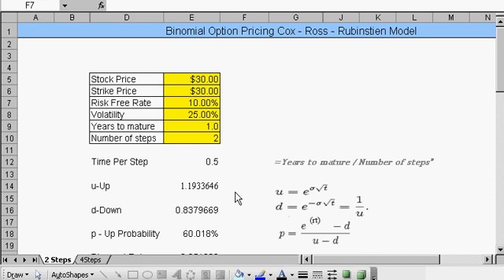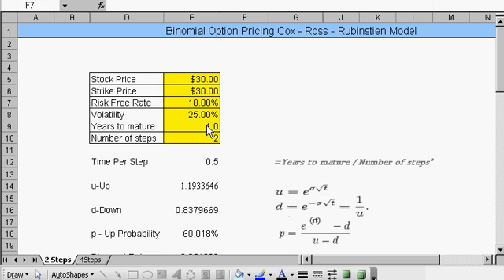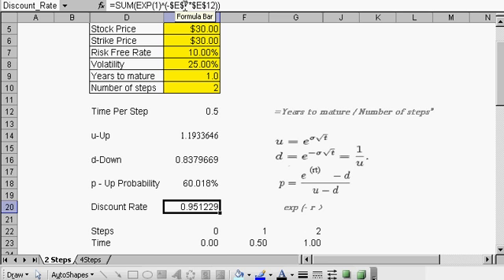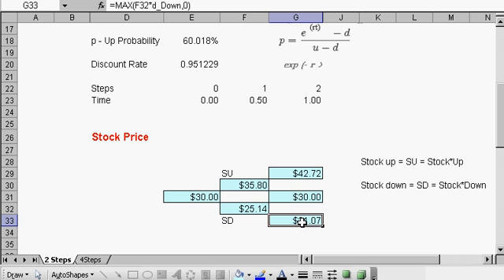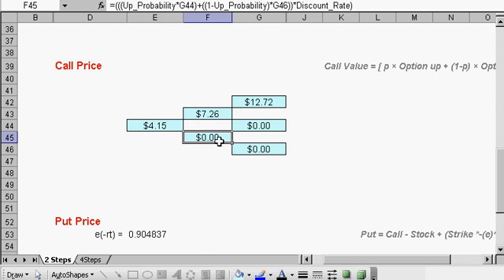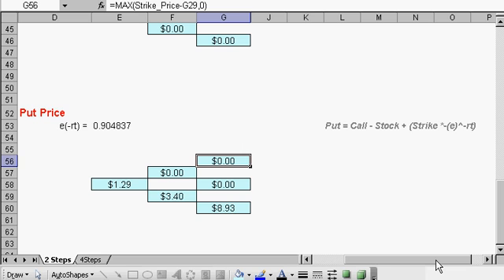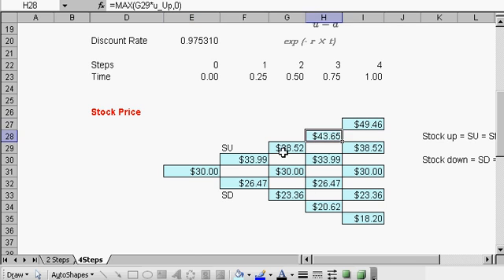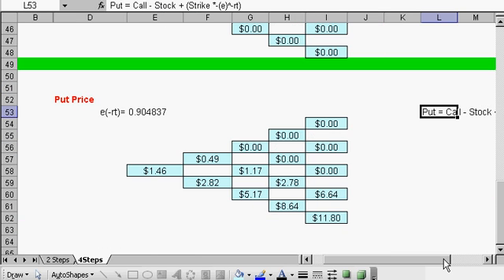MBACalculator.com - Cox Ross Rubenstein Binomial Option Pricing Model